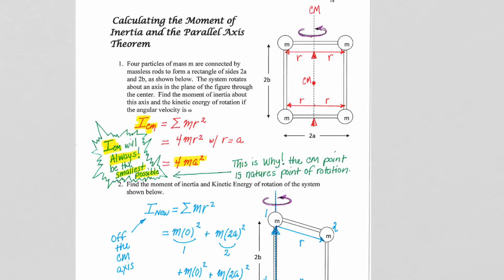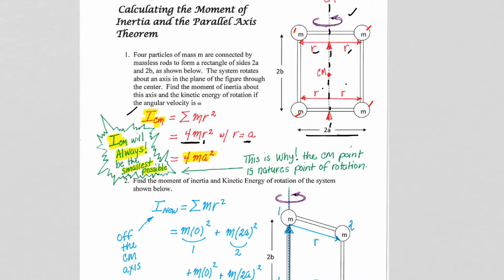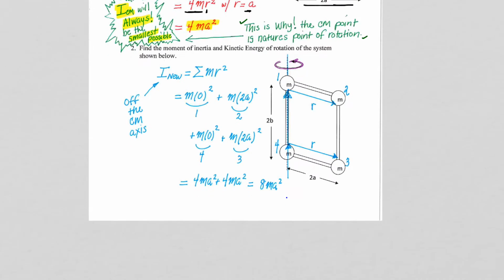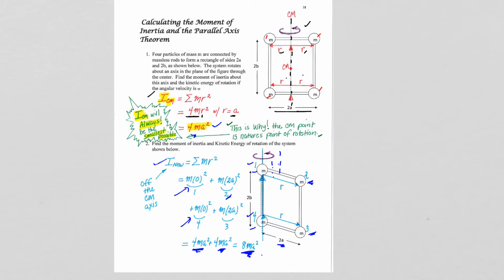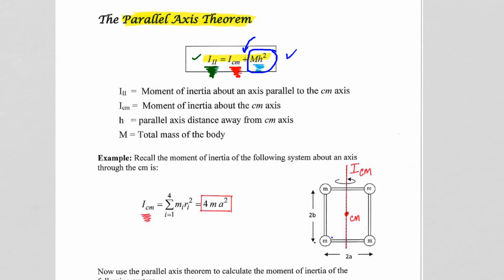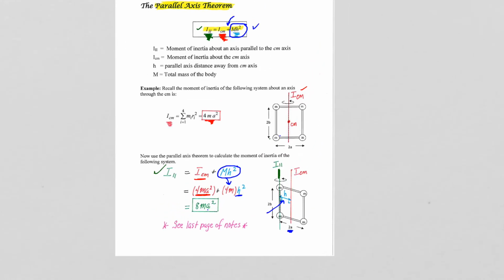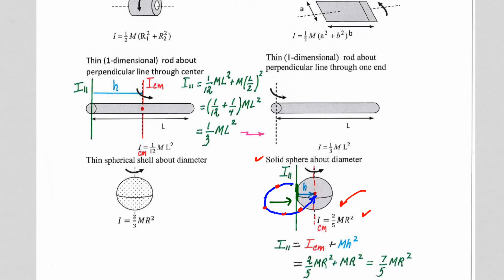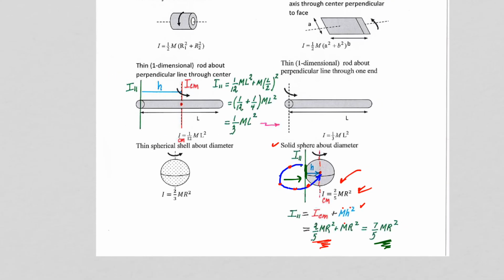Ch11 N11 Parallel Axis Theorem